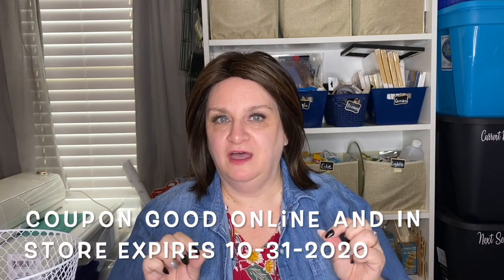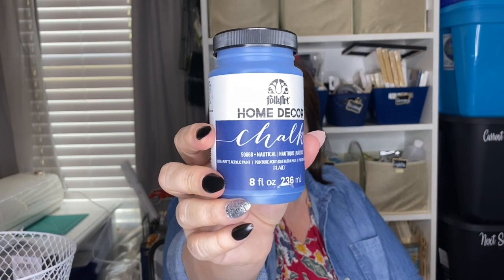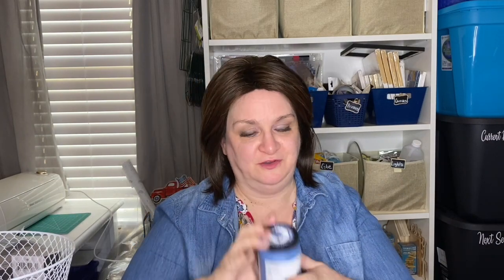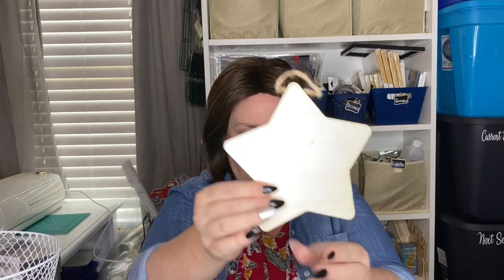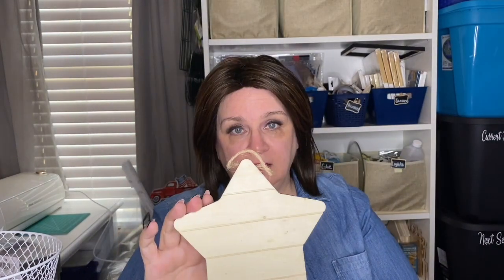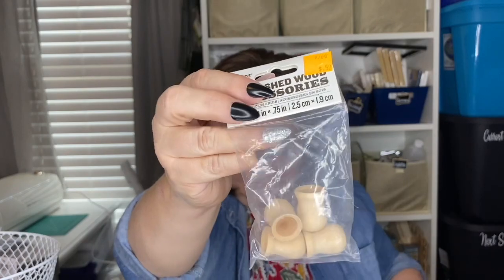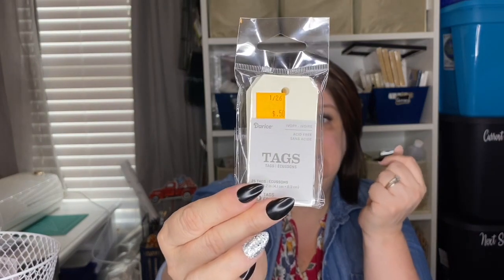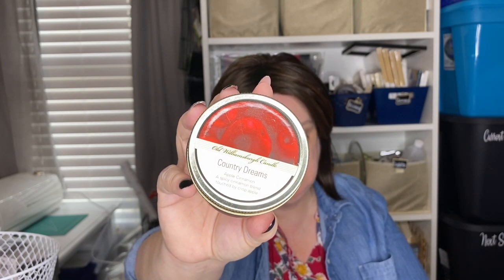Dollar Tree VS Michaels Show Down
Welcome to my newest installment of Dollar Tree VS Michaels Show Down.
Have you been sleeping on Michales like I have? If so, then you need to watch this video where I do a Dollar Tree VS Michaels Show Down.

I was SHOCKED to find many comparable items at Michaels that I also find at Dollar Tree-and I was surprised as to where the better deal is. And you might be too!

The Videos showing how to use Dollar Tree Wood pieces and making them look like ship lap:

Grab a cup of your favorite thing to drink, sit back and relax. Let's enjoy the Haul y'all!

Did you know that you can order some of these items from the Dollar Tree Website and have them shipped to a local store for free?

PLUS if you want to see more Planning Videos from me, be sure to add my new YouTube Channel and Planner IG too:

Don't Forget, we like to Craft, DIY , have a few Shopping Hauls and Plan a Happy Life around here. You don't want to miss what's coming next in Rowe Country!

Dollar Tree Haul Fall Finds